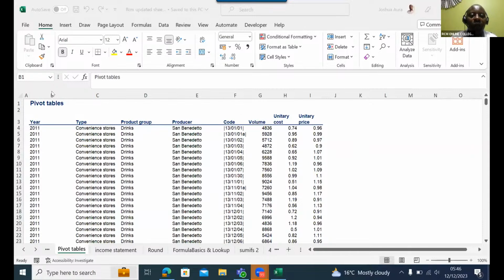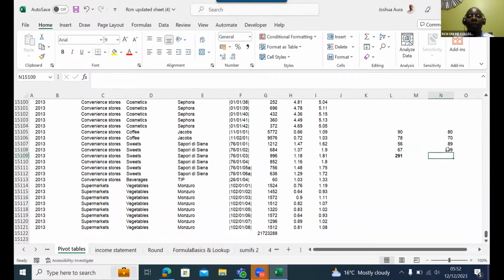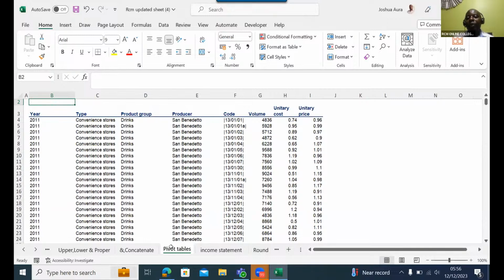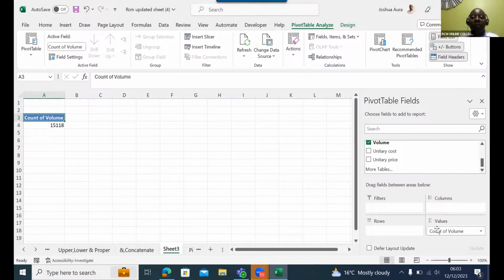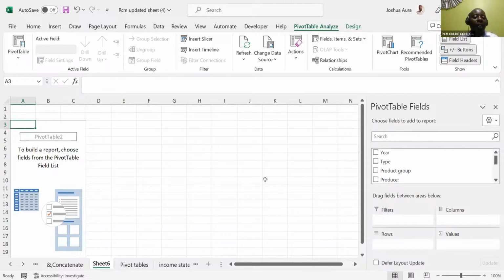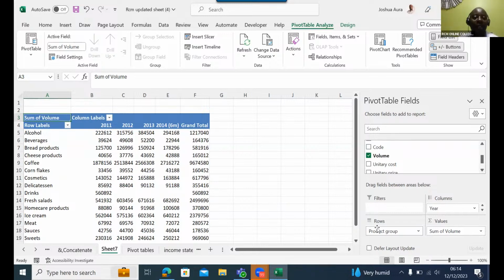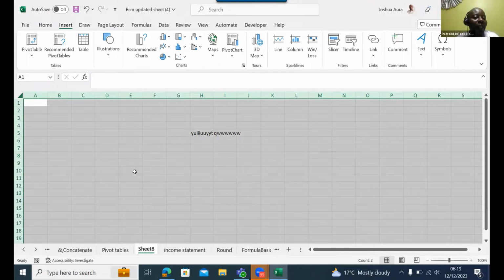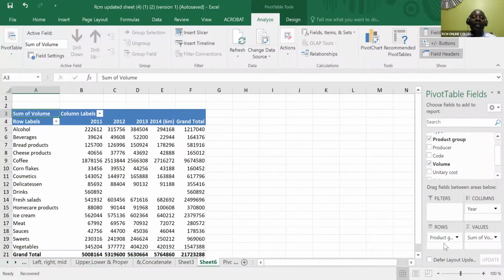Advanced Excel-CPA KENYA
Why choose RCM?

HELB Loans available for students.

Access our LMS for smooth and interactive online learning.

Comprehensive Study Materials to enhance your exam preparation.

Our YouTube Channel provides extra support and guidance.
📅 Payments:

Paybill: 6242839
Account Name: Unit taking
Affordable fees with flexible payment plans!